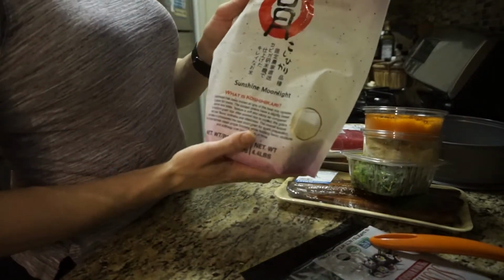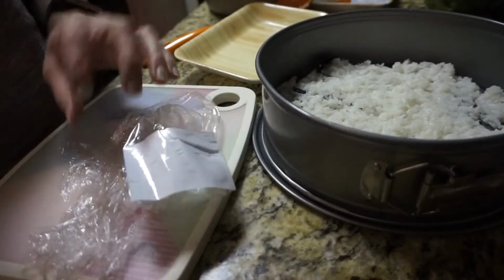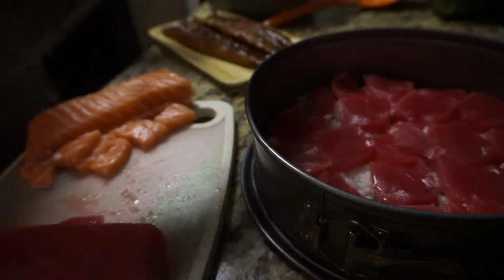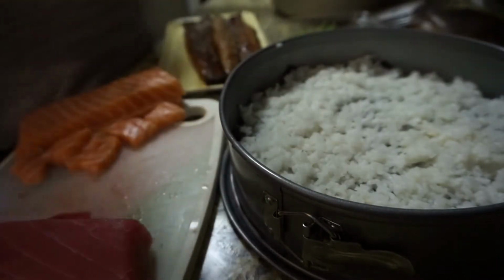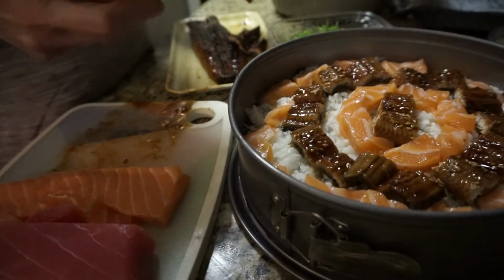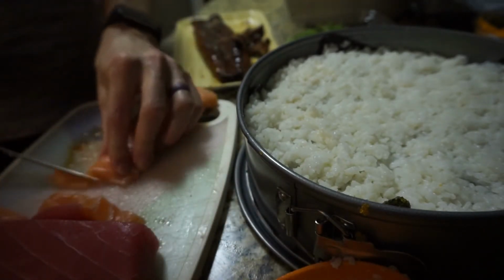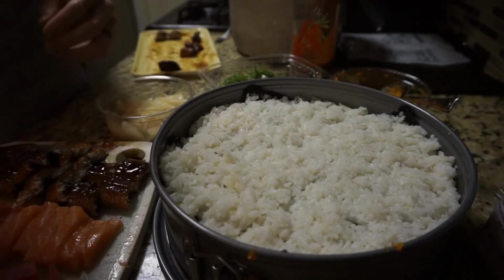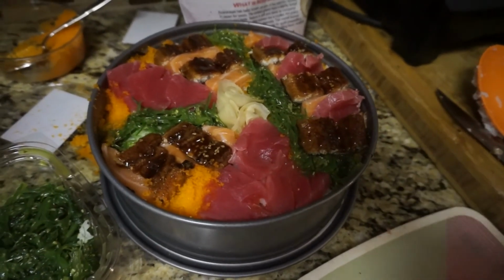DIY Sushi Cake Recipe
Join me for a step-by-step follow through on how I make a sushi cake. I do this annually for my husband's birthday because he is not really a "sweets" person.

Feel free to customize as you wish and enjoy the process. It's taken me a few years to get it down pat but I think they turn out even better now!

**Note: be sure to use plastic wrap to cover it up before putting in the fridge for cooling so the rice does not dry out.

**Offering one-on-one competition and lifestyle coaching
**NPC posing coach for bikini, wellness and figure athletes